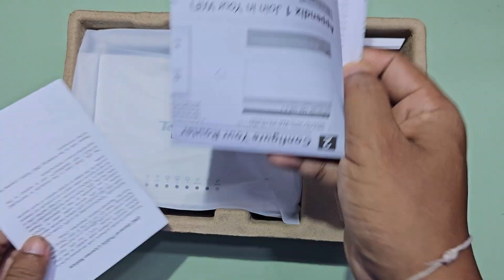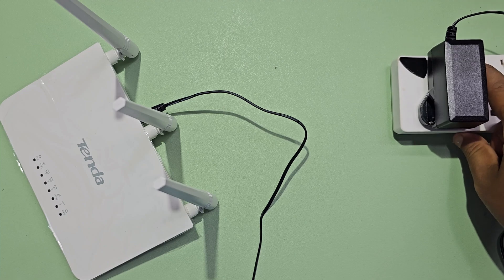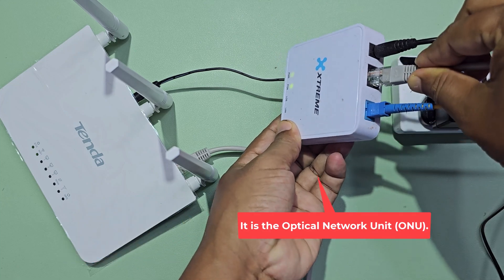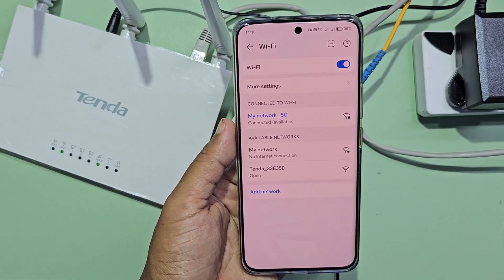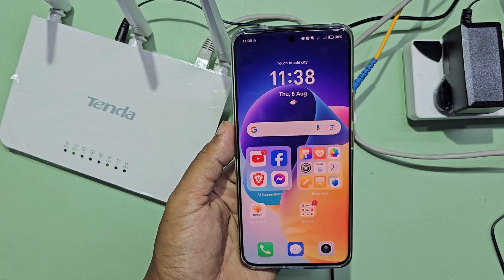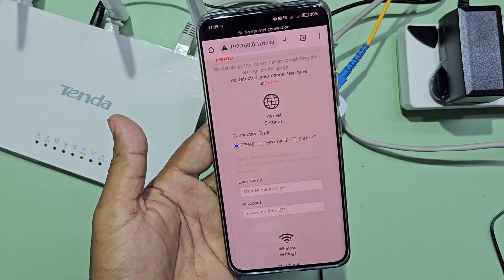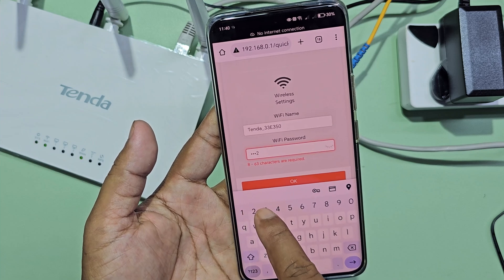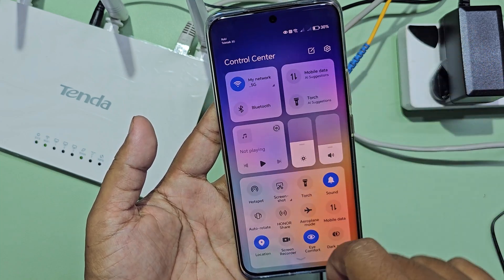How to setup tenda f3 router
Tenda f3 router configuration. Tenda f3 n300 easy setup router